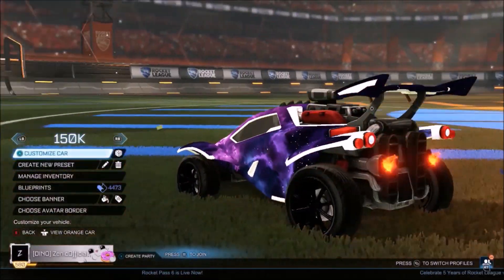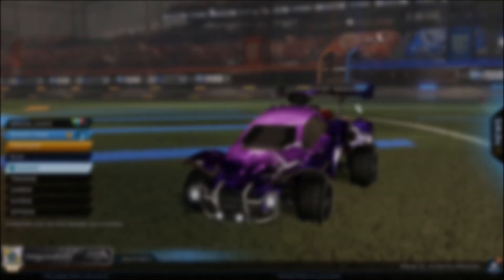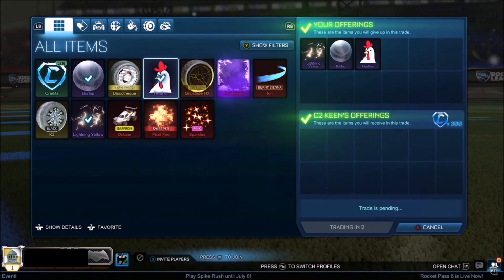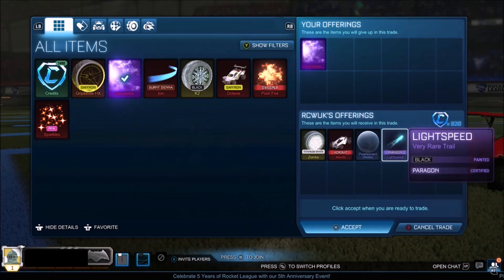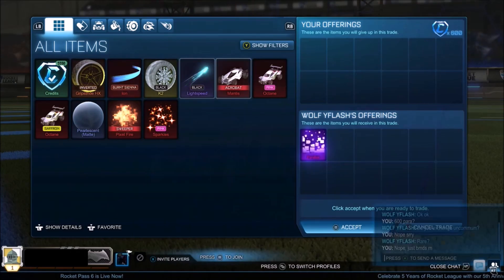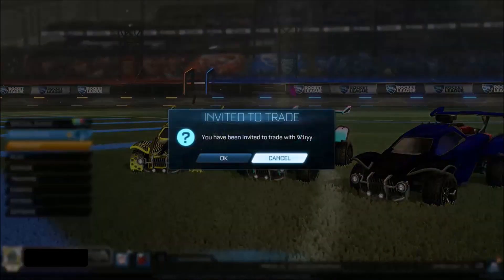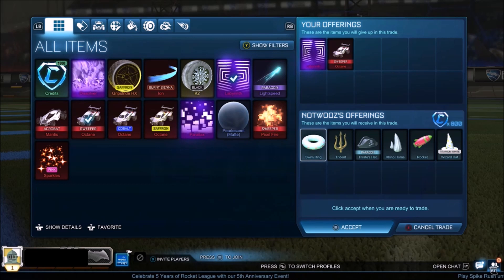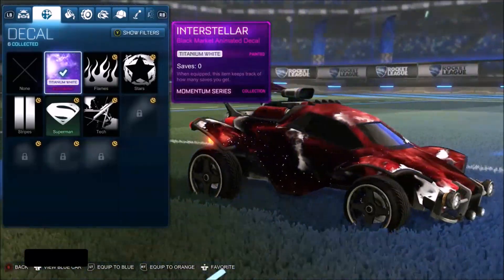*FINALE* TRADING FROM NOTHING TO TITANIUM WHITE INTERSTELLAR! *EP8* | BUYING THE WHITE INTERSTELLAR!